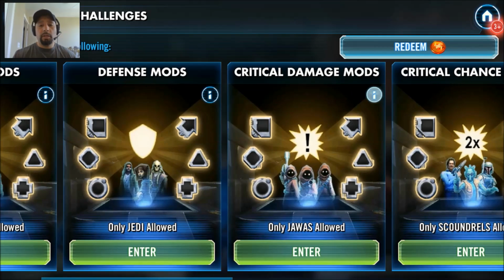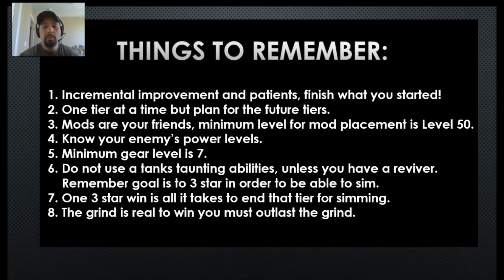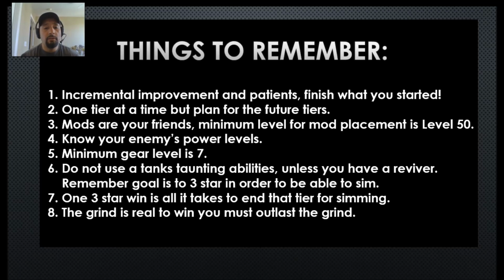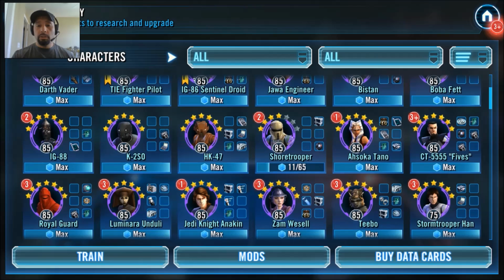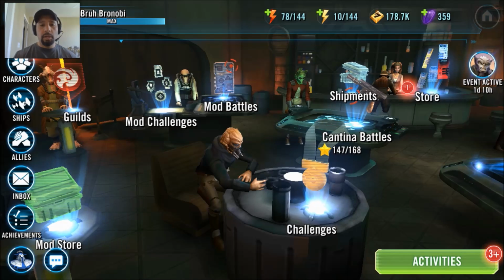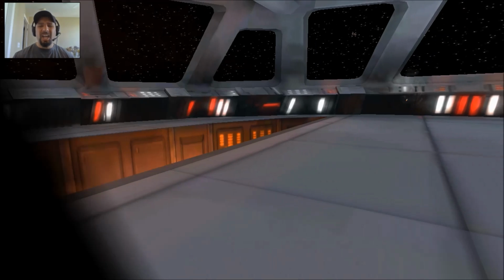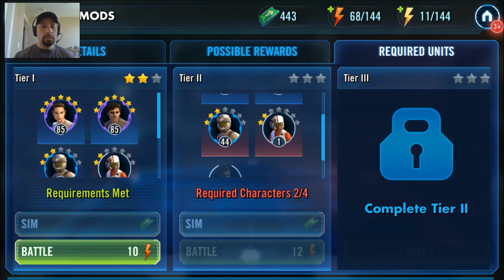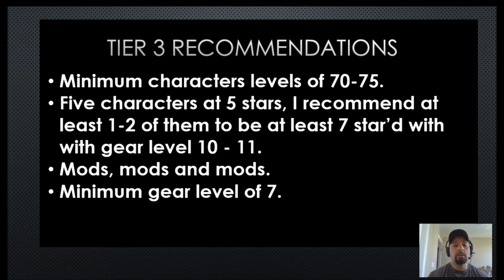SWGOH - F2P Strategy for completing Mod Challenges - Star Wars Galaxy of Heroes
We take a look at building the teams to complete the mod challenges. How to spend as little resources to get characters ready so you can farm the types of mods you are looking for.

Star Wars Galaxy of Heroes a free to play mobile game.